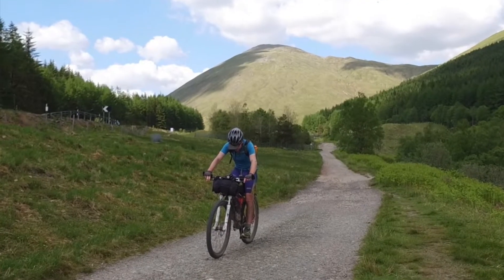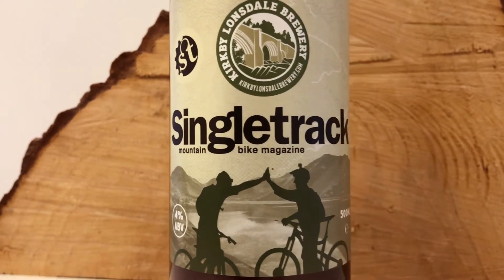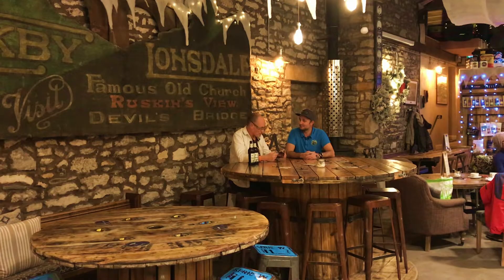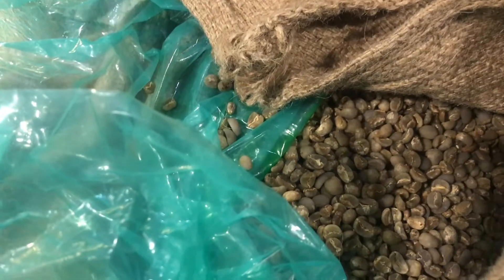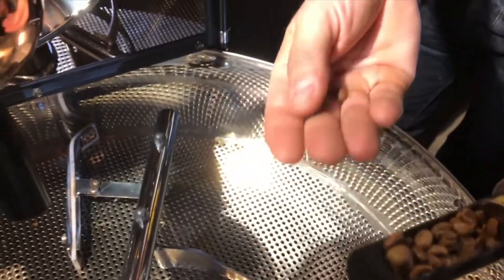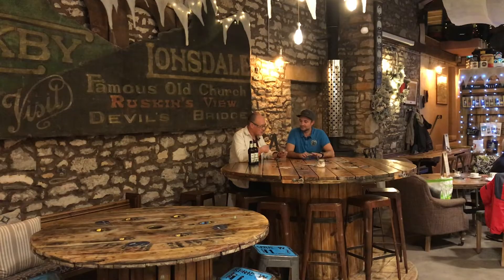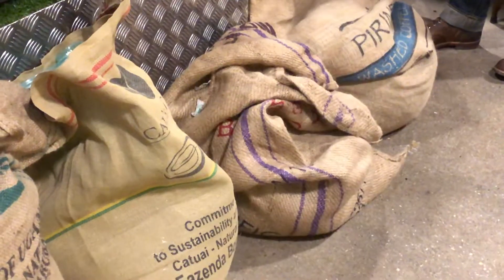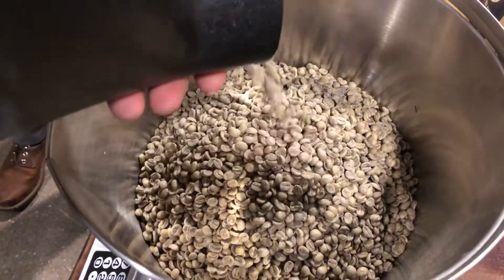Want coffee with your Singletrack subscription?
We love coffee. I mean we really love coffee. Almost as much as we love bikes... almost. Now we've teamed up with Kircabi Roasters to create our own Singletrack Deadline Blend coffee exclusively for our subscribers.
Ever wanted to know how coffee is roasted?